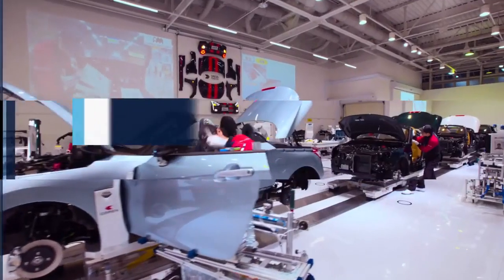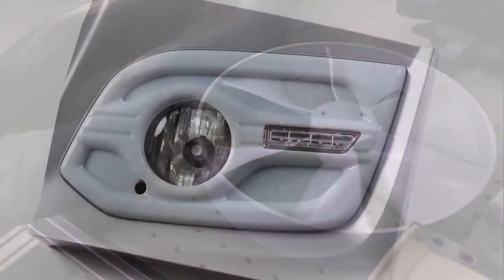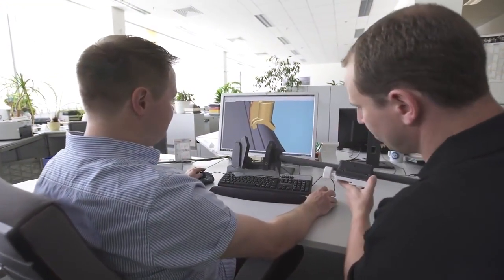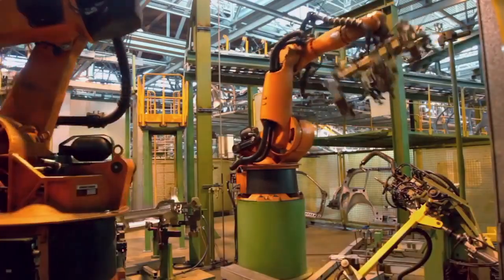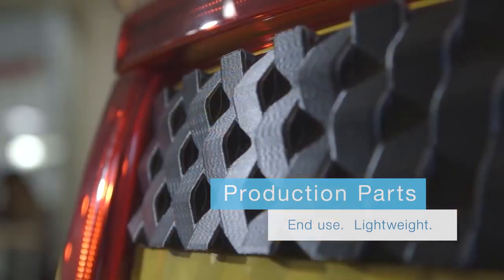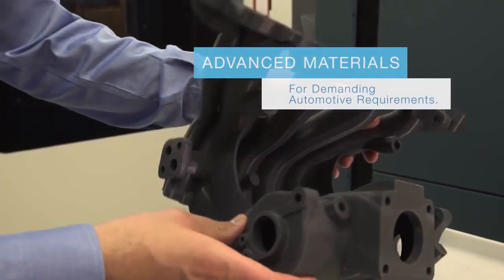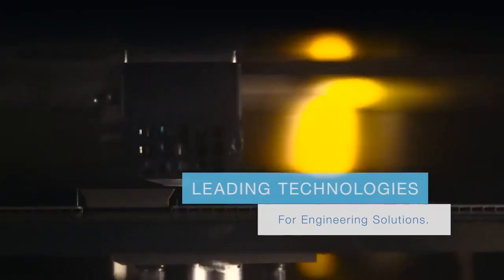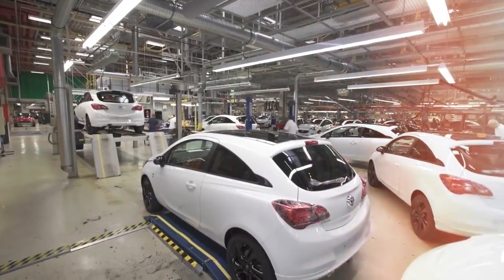Automotive Design & Manufacturing with Stratasys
Stratasys additive manufacturing solutions are driving innovation across a wide range of automotive applications.

Whether it’s producing prototype parts to test new designs in just a few hours, 3D printing composite tools that cost a fraction of metal tools, crafting ergonomic jigs and fixtures to improve manufacturing efficiency, or even fabricating final parts in durable, UV resistant materials, Stratasys is shifting the industry into high gear.

No wonder companies like Opel, Volvo, and Daihatsu are including Stratasys 3D printing in their design and manufacturing programs.